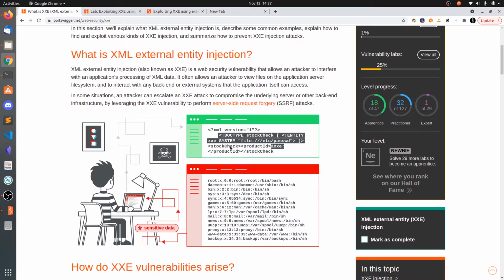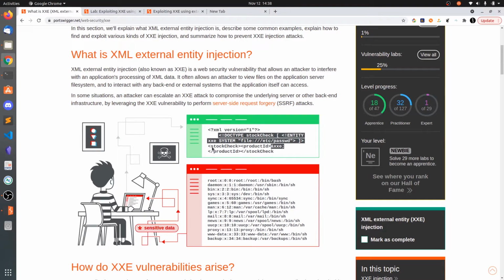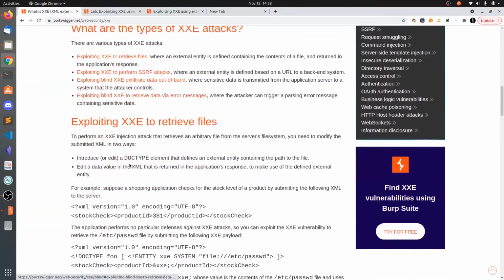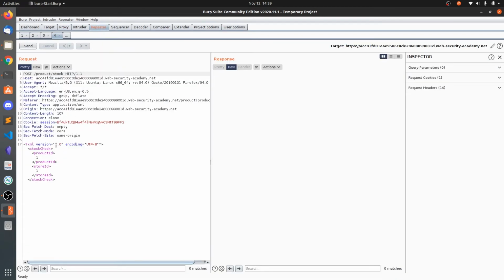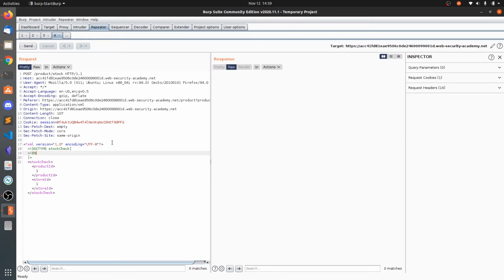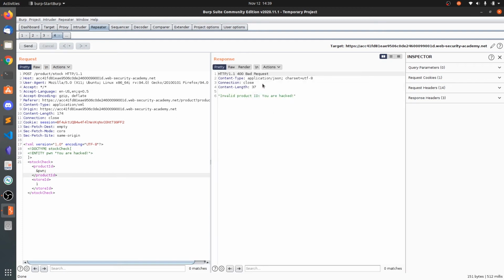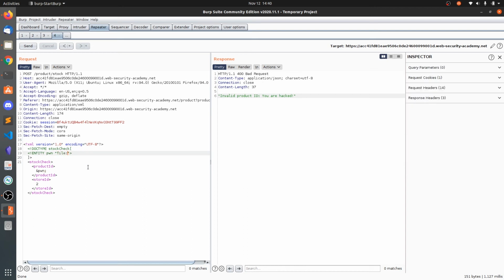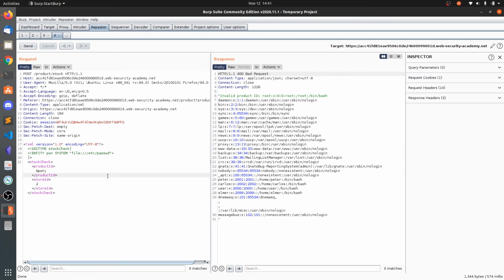XXE Reading Files - Portswigger lab